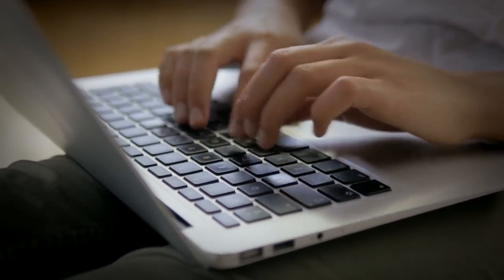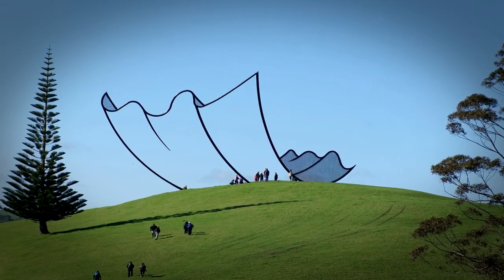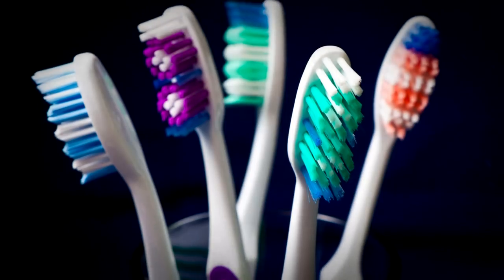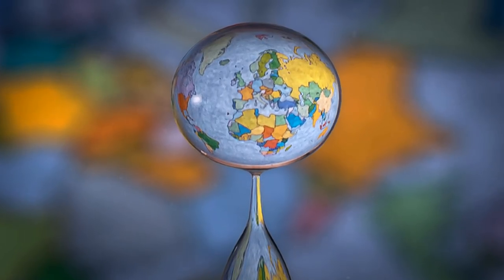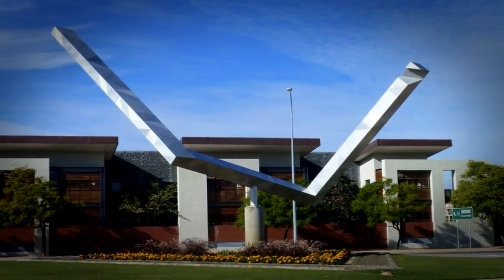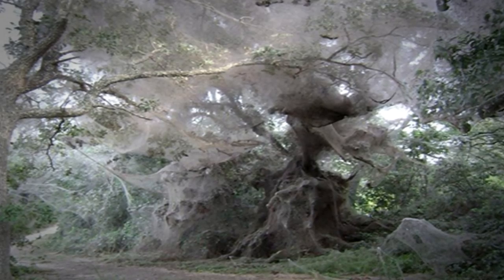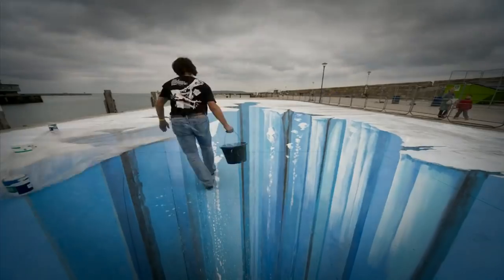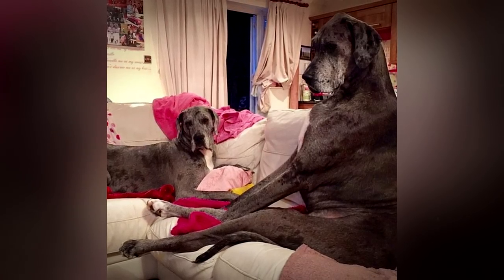15 Photos That Look Photoshopped But Aren't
We take a look at 15 perfectly timed photos, illusions, and mind blowing natural occurrences that look too fake to be true.